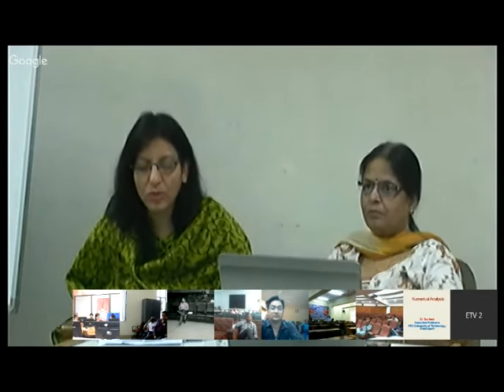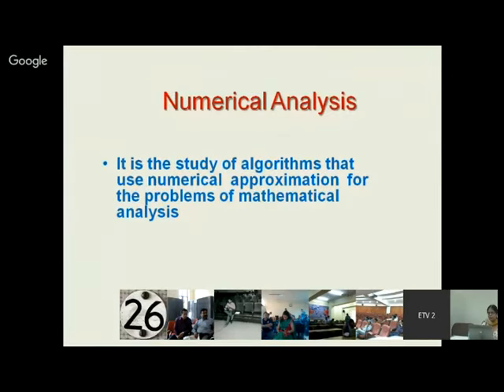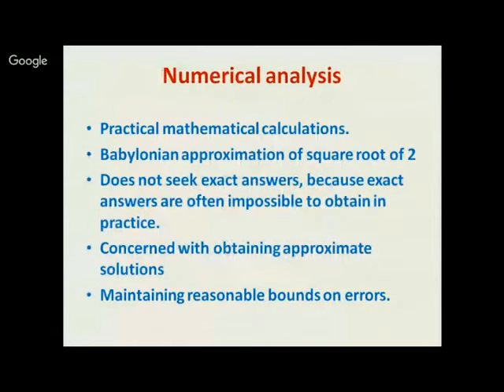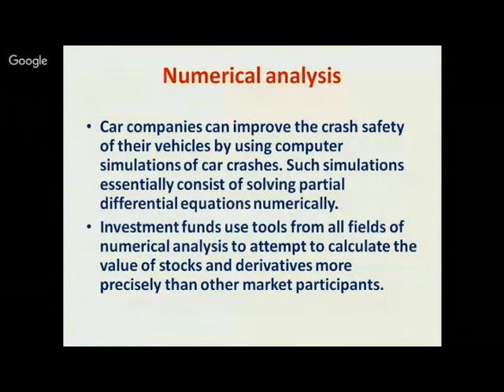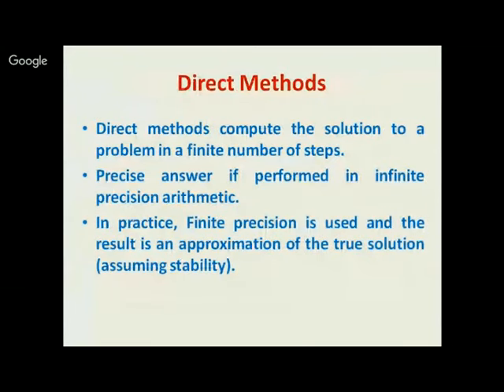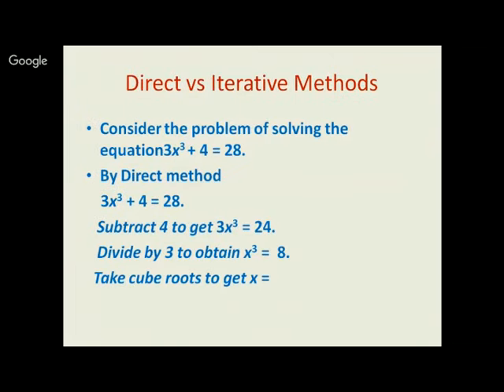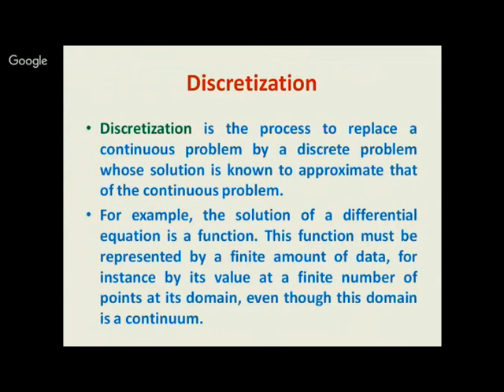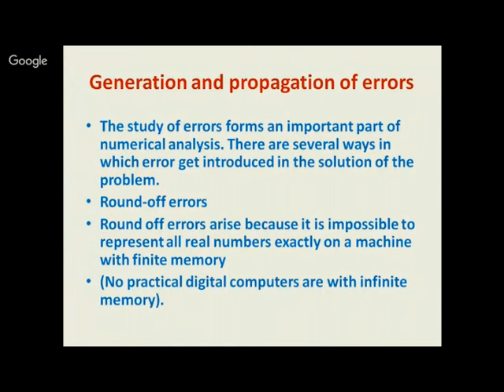Numerical Analysis By Dr Sucheta